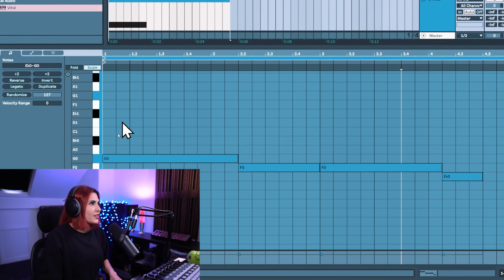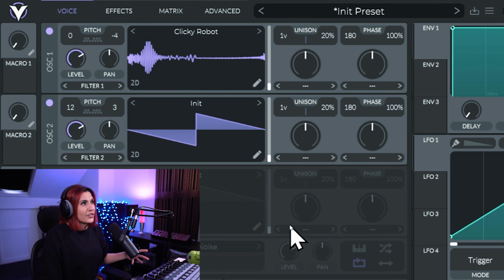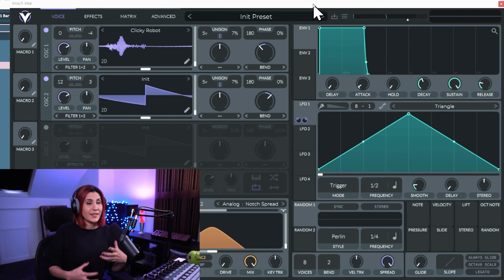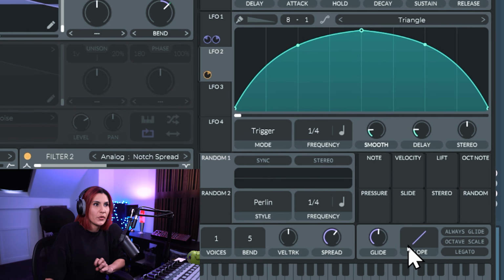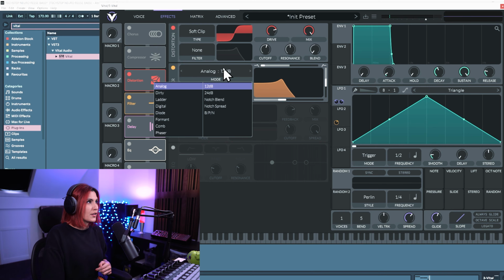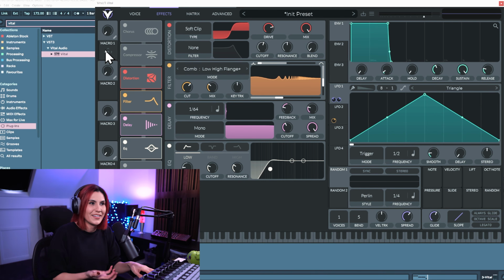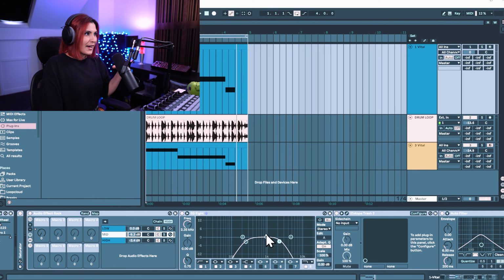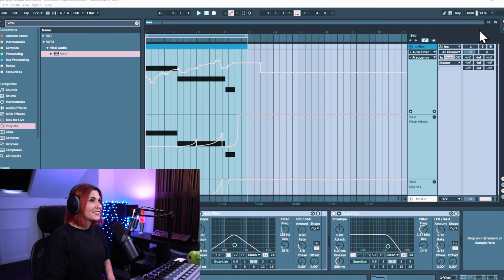Techstep DnB Reese Bass | Inspired By Ed Rush & Optical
I've been super inspired by the history of Drum & Bass recently and most notably the darker, more minimal styles of DnB. One of which is Techstep (or Darkcore/Neuro Techstep). Some of my favourite artists are Ed Rush & Optical, Alix Perez and Enei, all of whom produce a deeper, industrial, sci-fi style, which involves a lot of synthesis and sampling. This is a Reese bass sound design tutorial. All of which has been done using free Vital wavetables and Ableton Live stock plugins (apart from Trash 2).

Timestamps

0:00 - Intro
1:10 - Patch Overview
2:01 - Oscillators 1 & 2
4:28 - Filters & LFOs
6:04 - Voices, Bend, Spread & Glide
7:24 - Advanced Settings
8:33 - Effects
10:34 - Marco
11:16 - Processing & Automation in Ableton